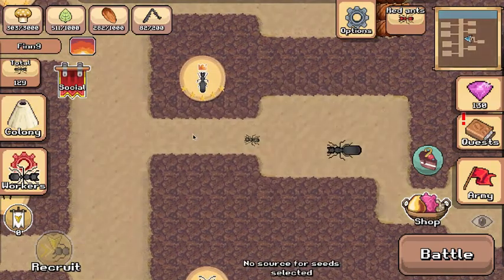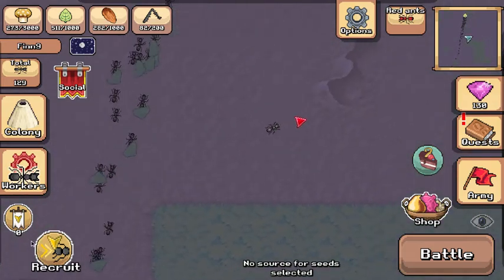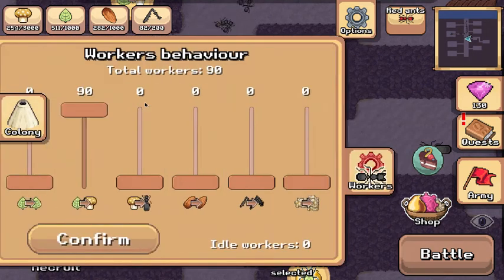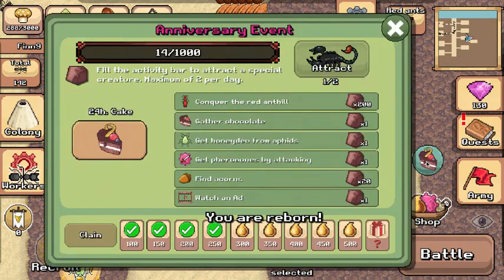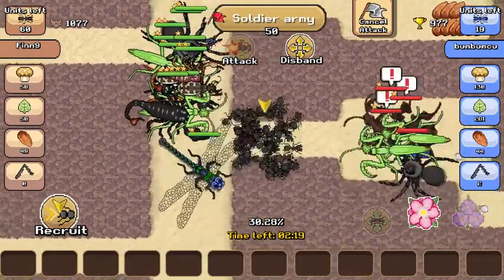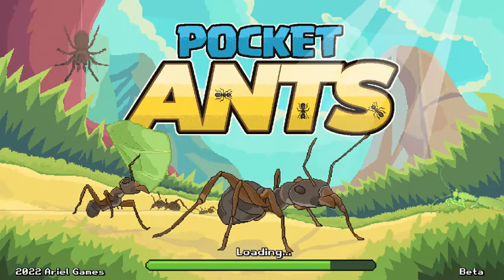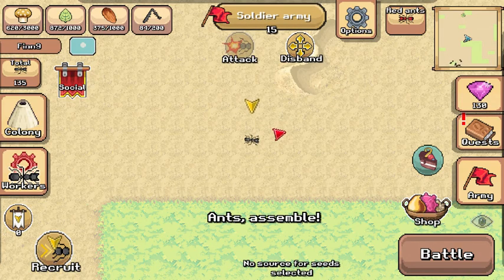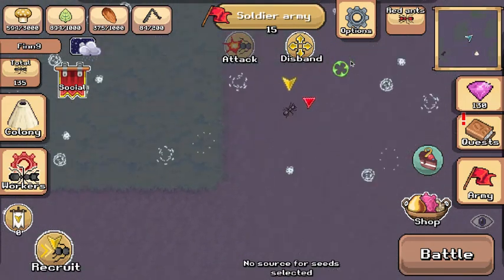Tiger Beetle battle and other player! ep 2.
In this video we battle the tiger beetle and also another player.